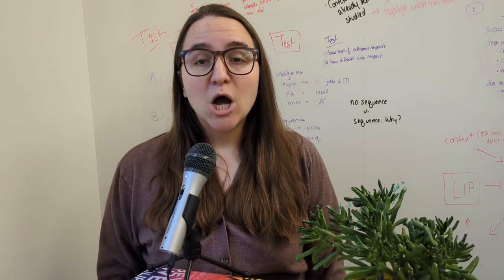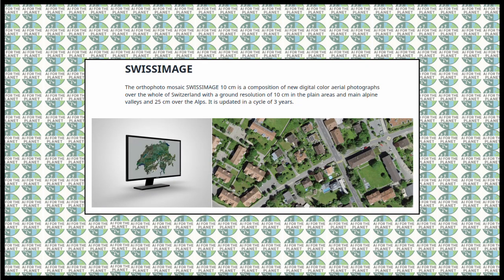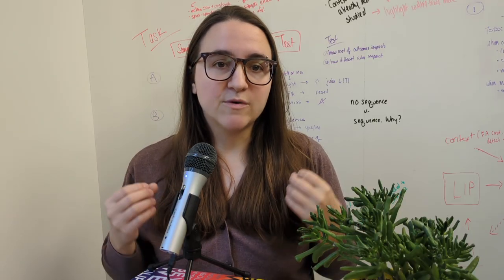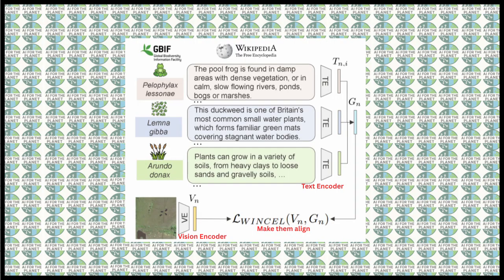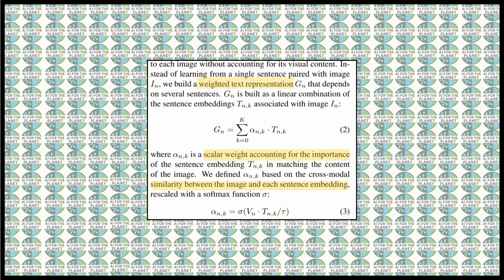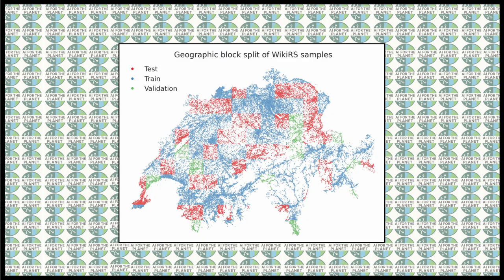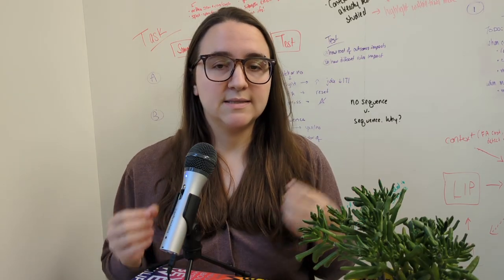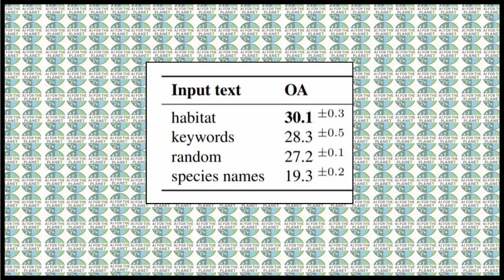Helping Vision-Language AI Models Learn from Species Observations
Today we're reading "EcoWikiRS: Learning Ecological Representation of Satellite Images from Weak Supervision with Species Observations and Wikipedia" by Zermatten et al. (2025). PDF

Thanks to Sarthak Arora for help with this episode!